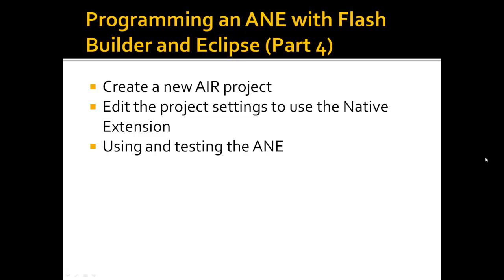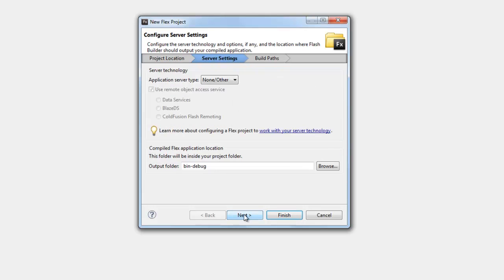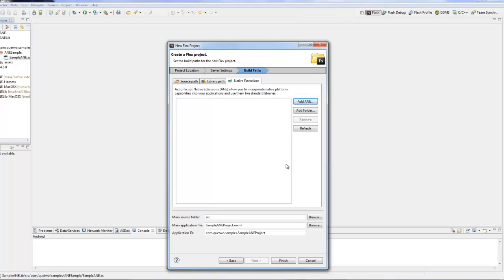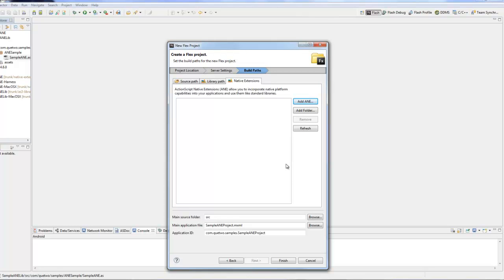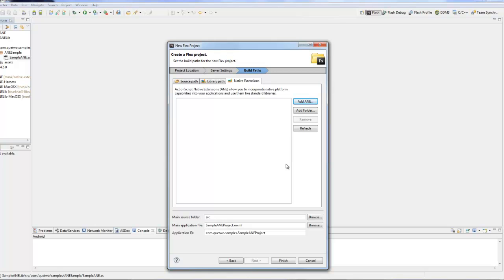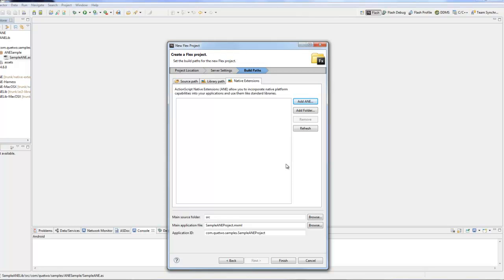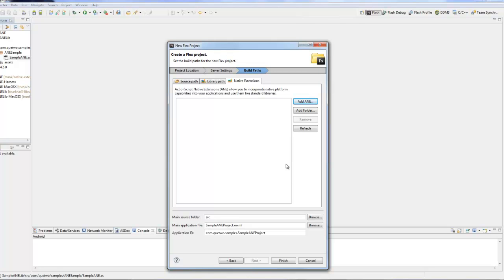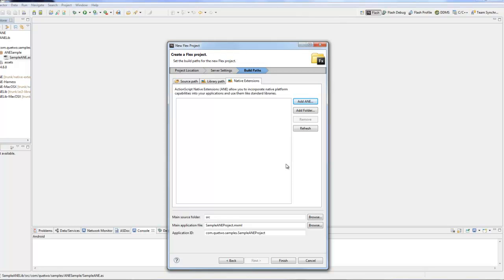Working with AIR Native Extensions and Eclipse -- Part 4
Learn how to create your own AIR Native Extension using various Eclipse plugins and GCC.  AIR Native Extensions allow you to extend the functionality of your AIR (Flex / Flash) applications, and expose functionality that previously was locked away for native applications.

This video covers using your newly created ANE within a Flex project using Flash Builder